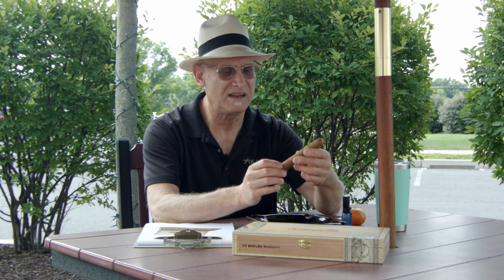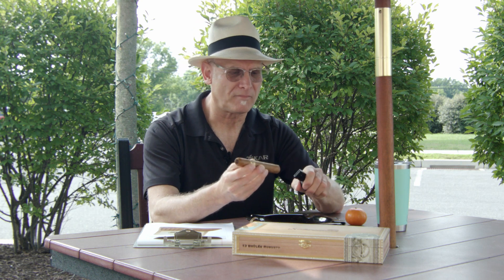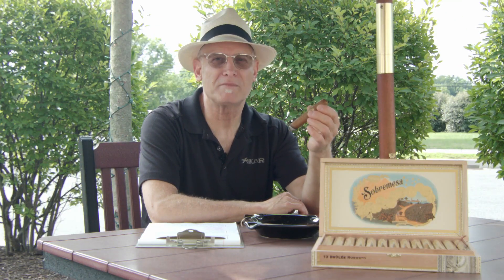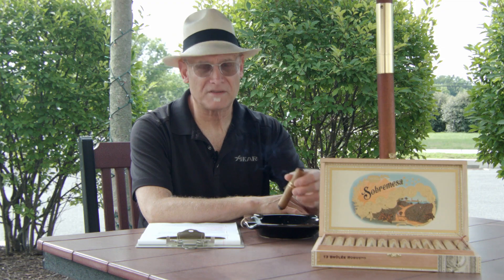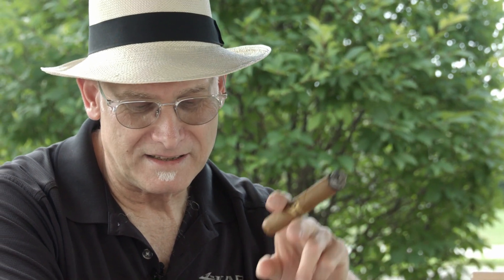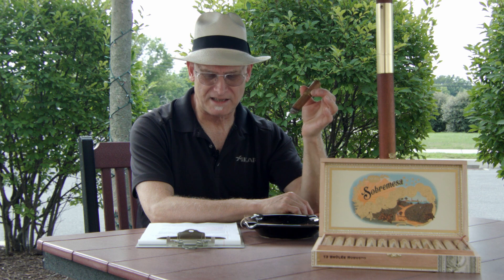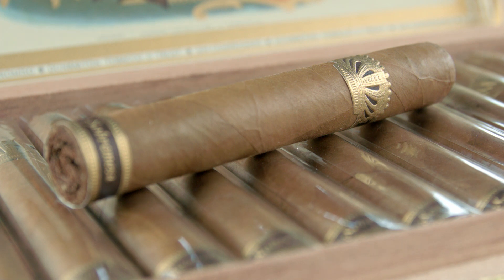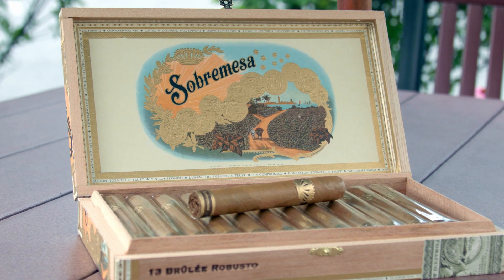Dunbarton Tobacco and Trust Sobremesa Brûlée Review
CigarAdvisor.com Executive Editor, Gary Korb, gives his cigar review of the new Sobremesa Brûlée Robusto in this nowsmoking video. This sequel to Dunbarton Tobacco & Trust Cigars' top-rated Sobremesa cigars selection features a milder Connecticut Shade wrapper, and more, for a smoke that's designed "to be savored slowly."